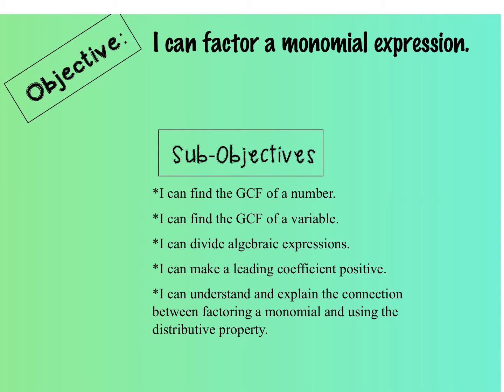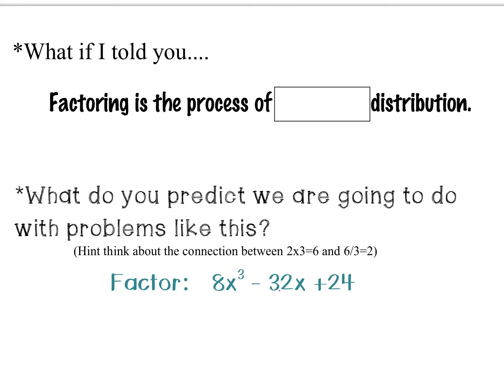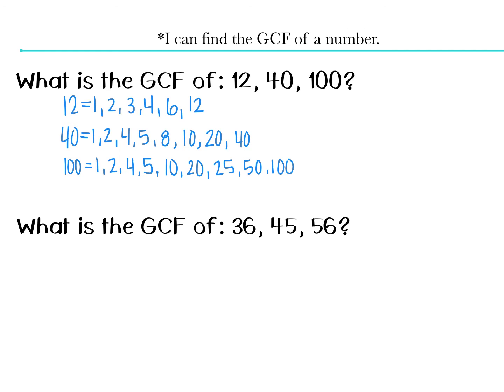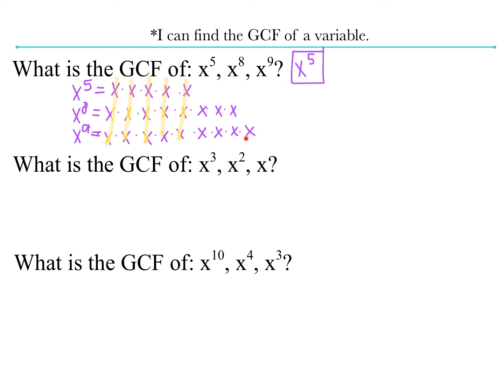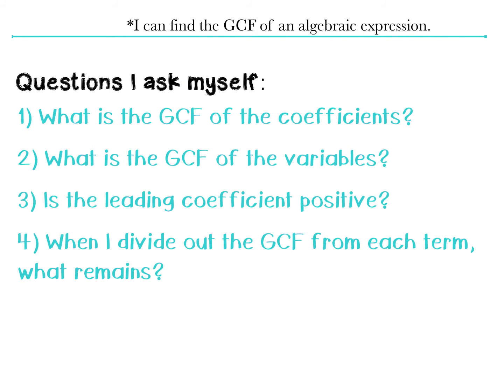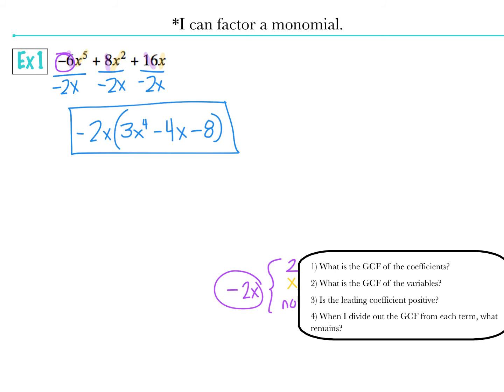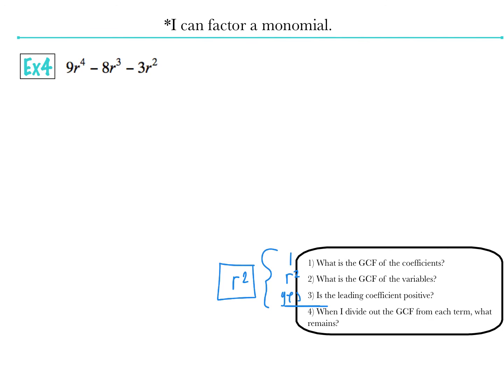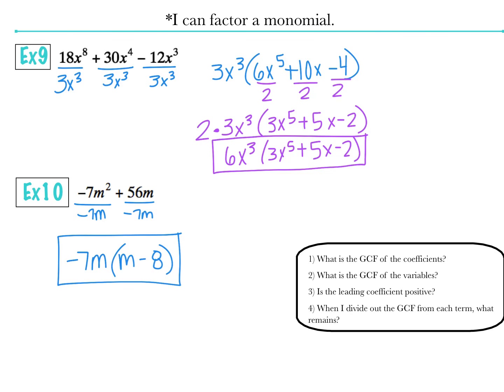Factor a GCF